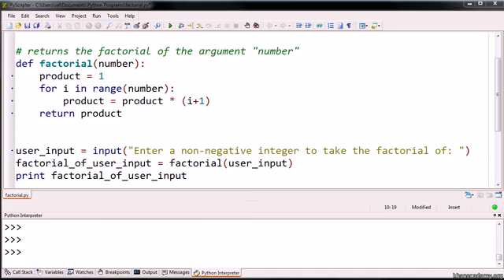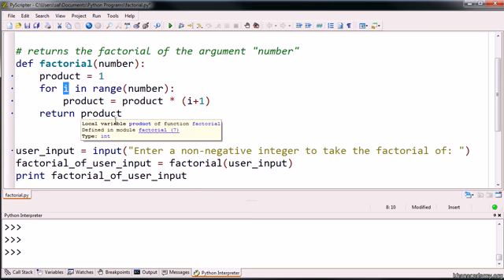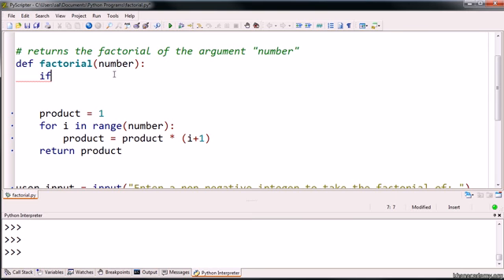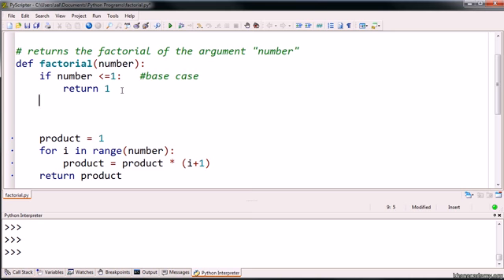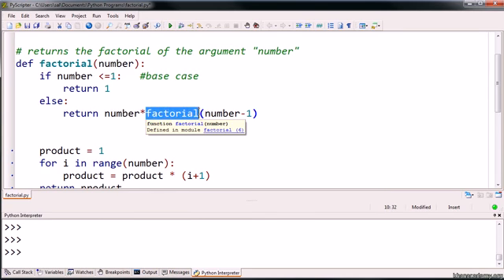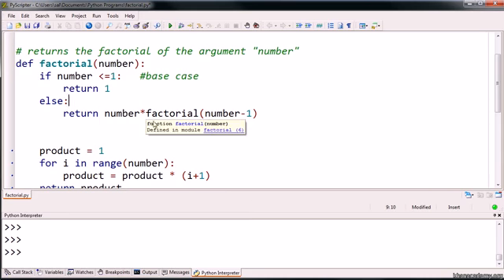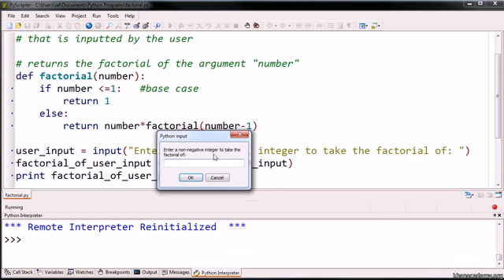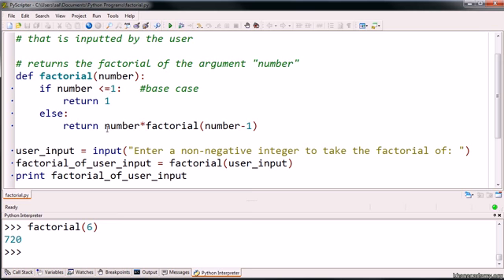Recursive Factorial Function - Introduction to Programming with Python - NETCODEIDEA.COM